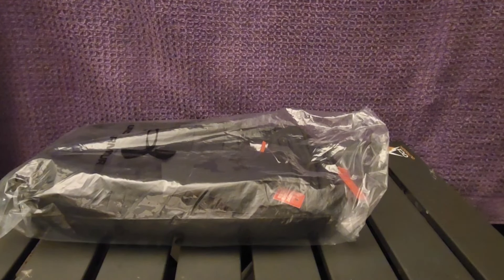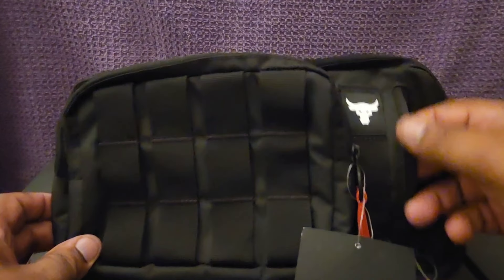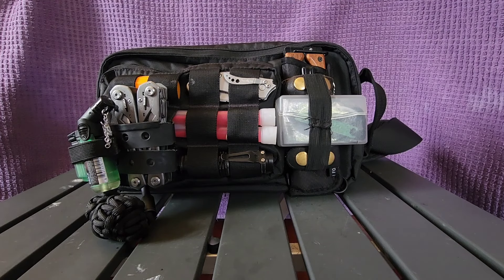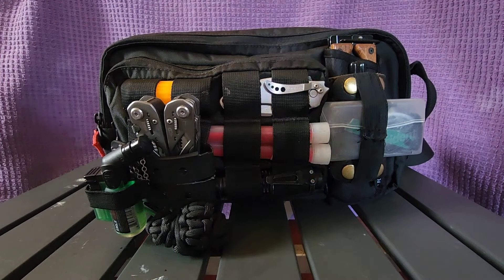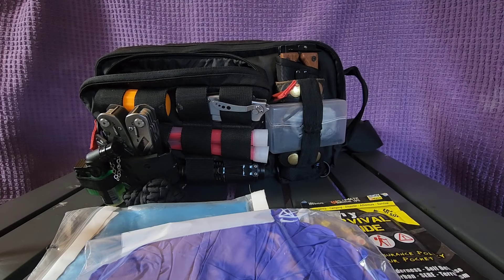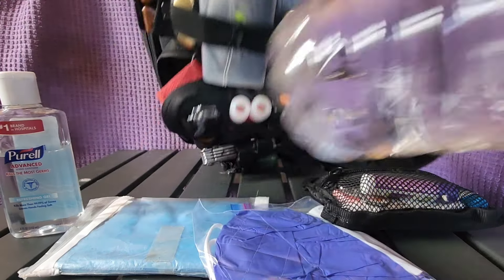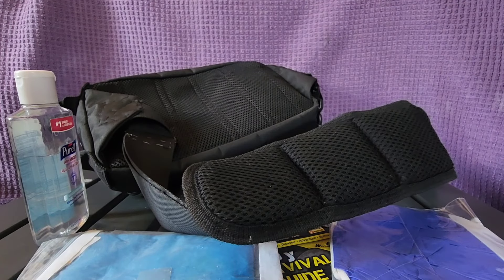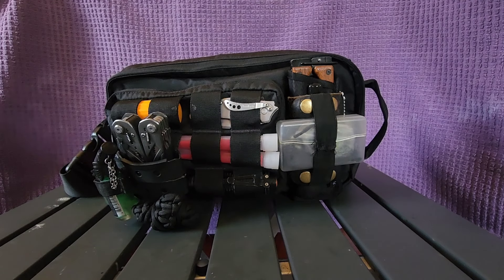THE PROJECT ROCK D.Y.I. EDC BAG!!!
A video review on how I took the under armor project rock hip bag and turned it to a EDC BAG! If you qant one of these bags you can order it